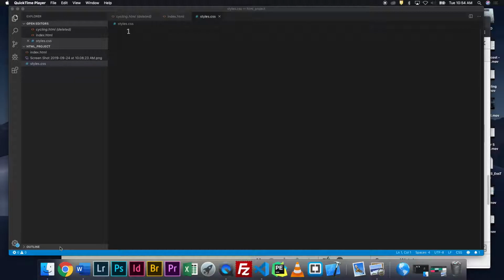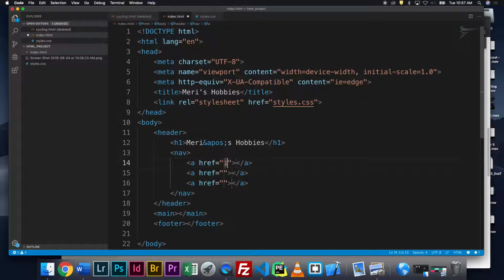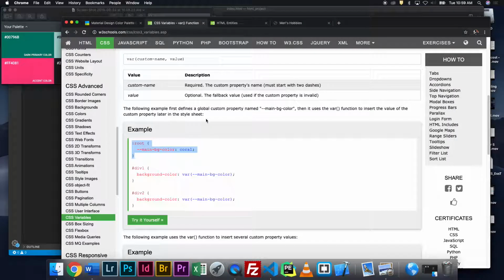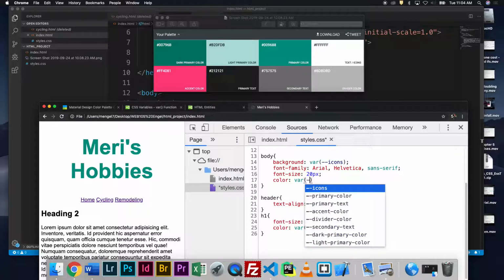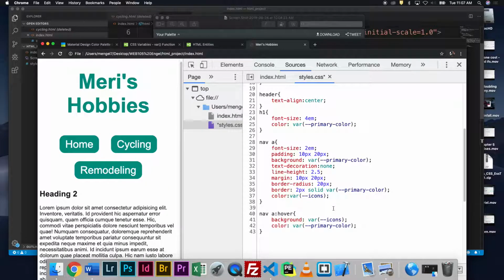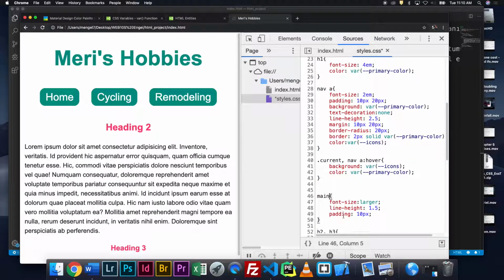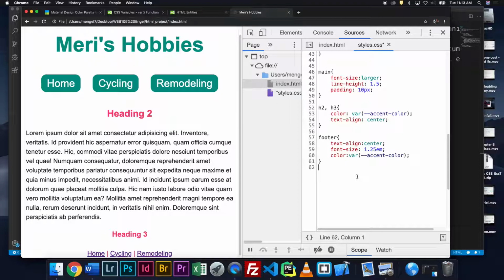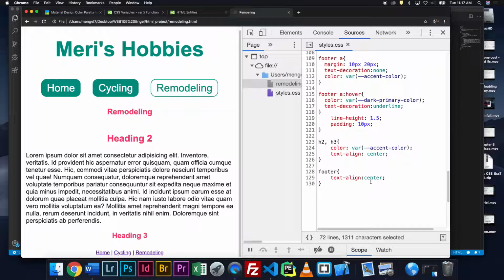HTML Project Setup step 2